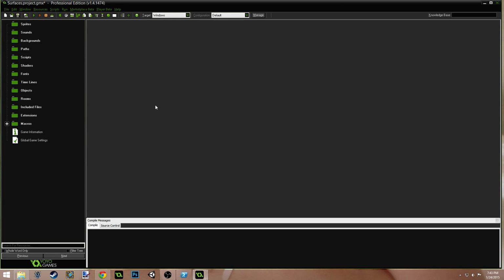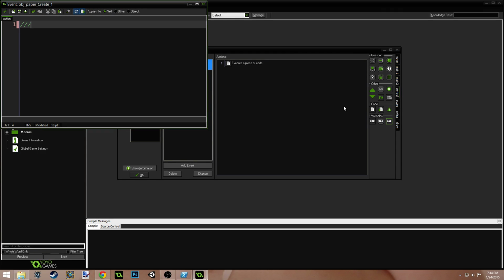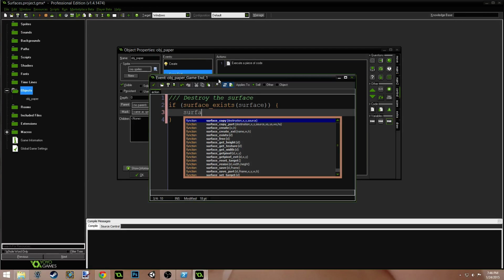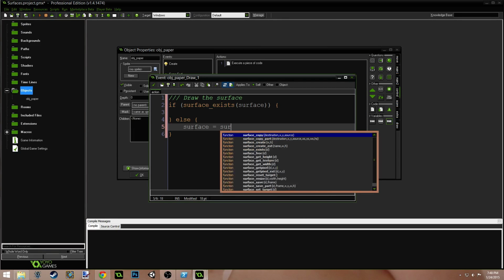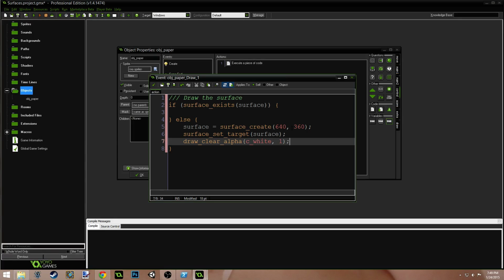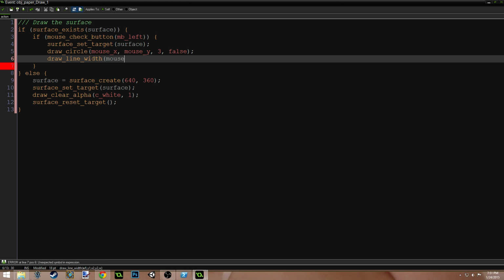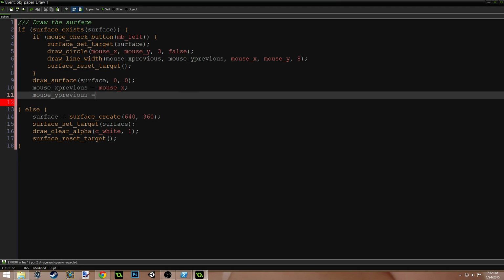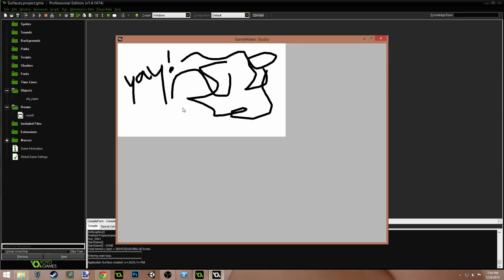[GameMaker Tutorial] Surfaces (Basics)